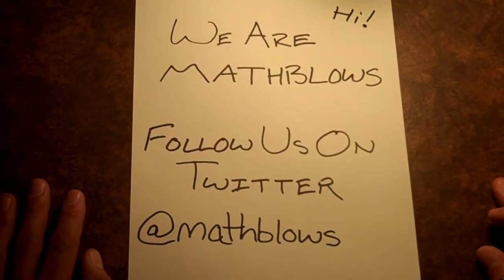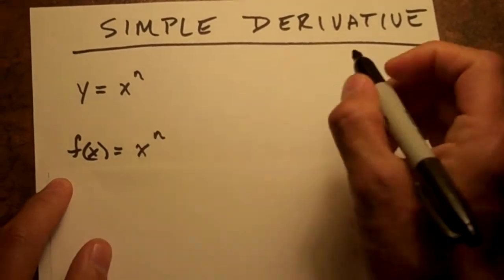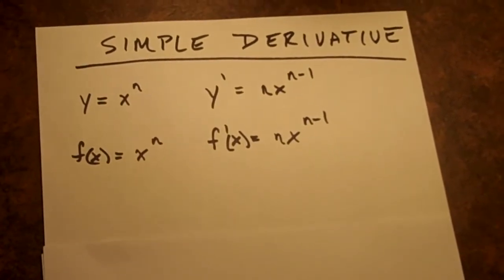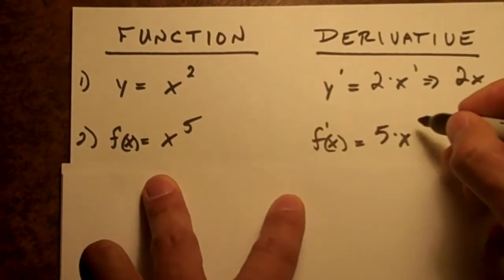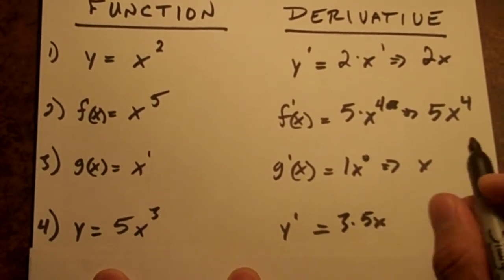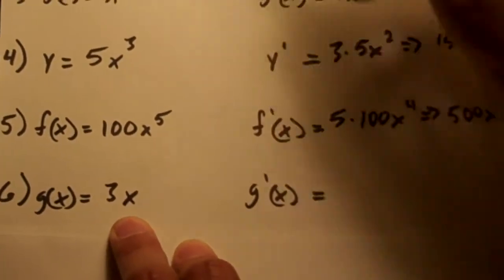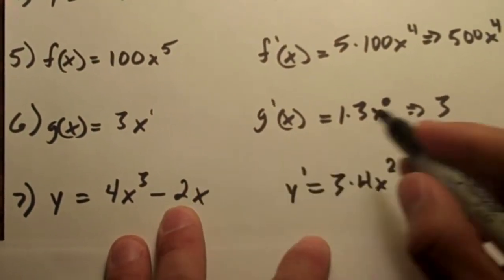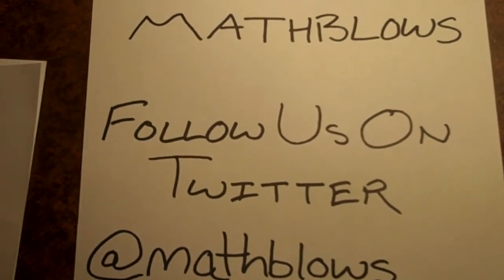Simple Derivative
How to solve a simple derivative